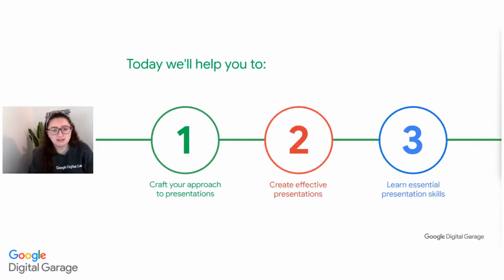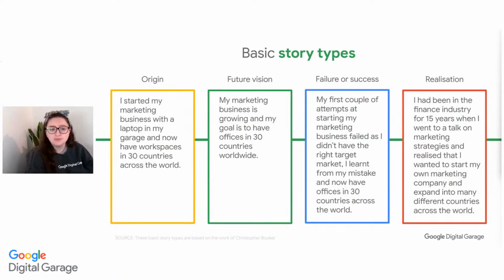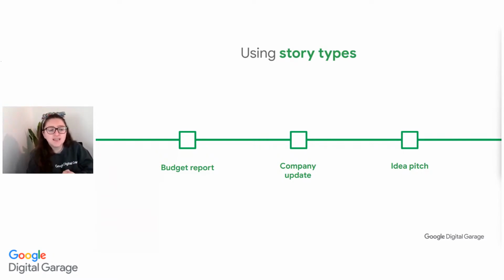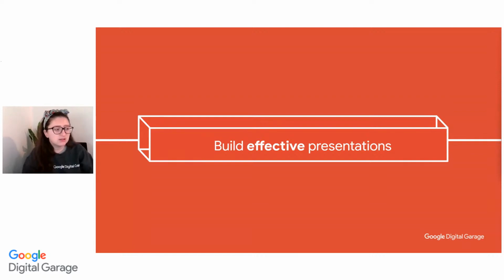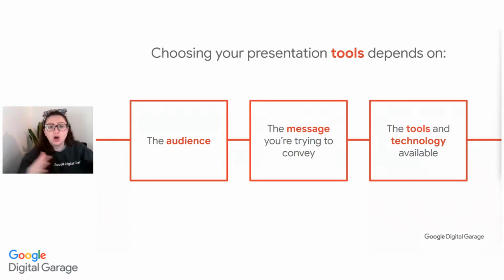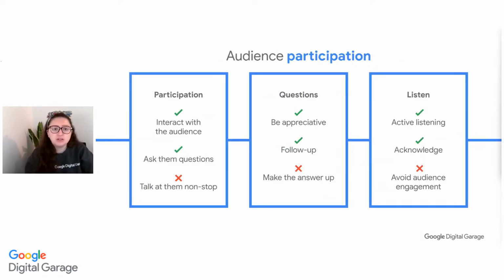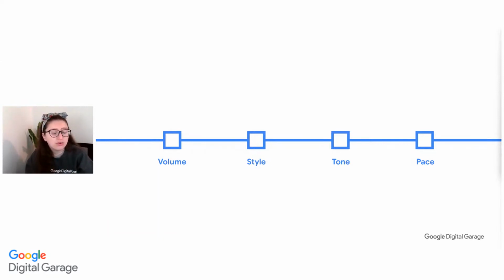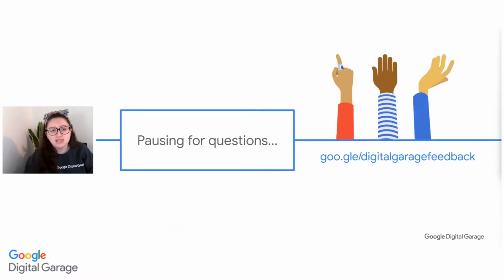Build Engaging Presentations